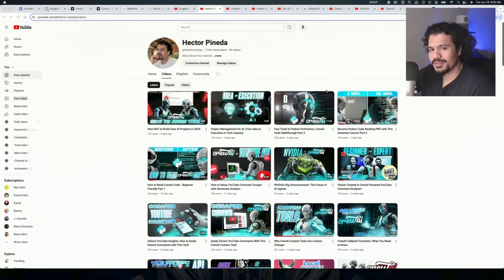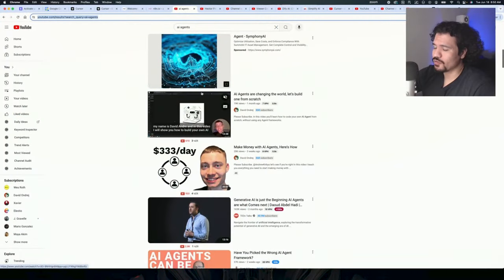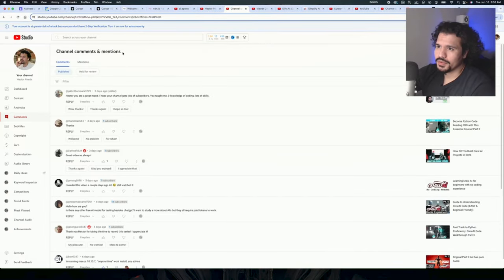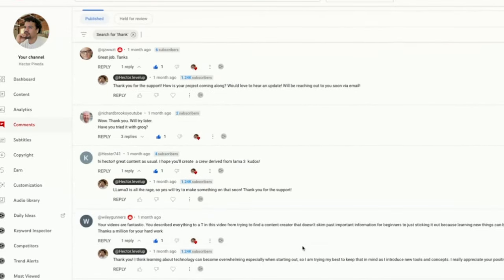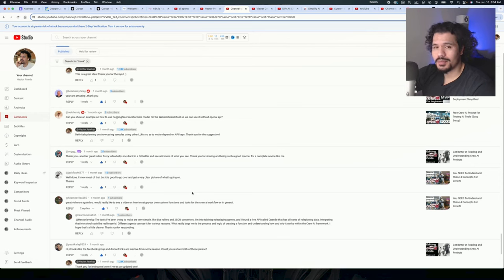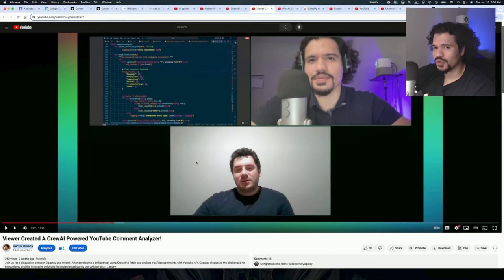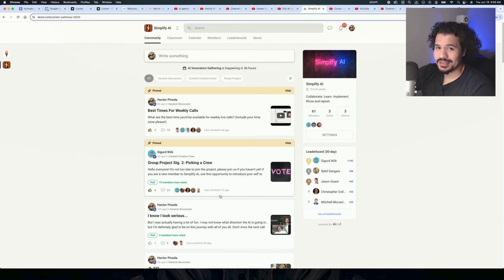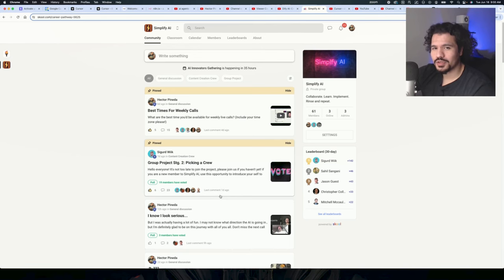Mastering CrewAI Agents: Steps for Beginners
Skool Community

Discover the fastest way to learn about AI agents, even without a technical background! In this video, I share my journey from a complete beginner to mastering AI agents. I break down complex concepts into easy-to-understand steps, ensuring everyone can follow along. Join our supportive community where you can collaborate, ask questions, and grow together. Hear inspiring stories from viewers and see how AI can benefit you. Whether you're a newbie or looking to enhance your skills, this guide is for you.

0:00 Introduction to AI and Simplifying Technical Concepts
1:05 Deep Dive into AI Concepts with Community Insights
3:13 Conclusion